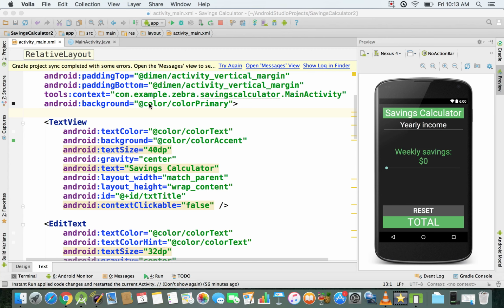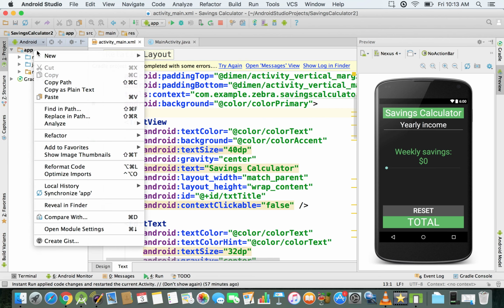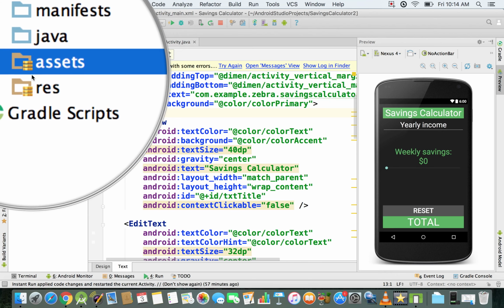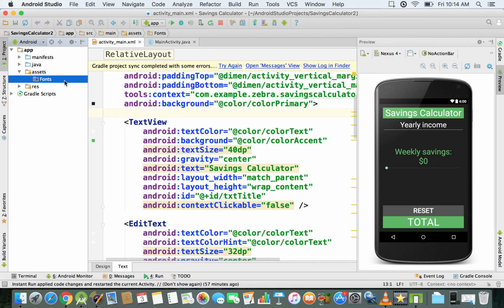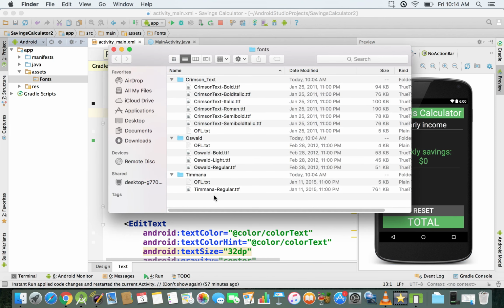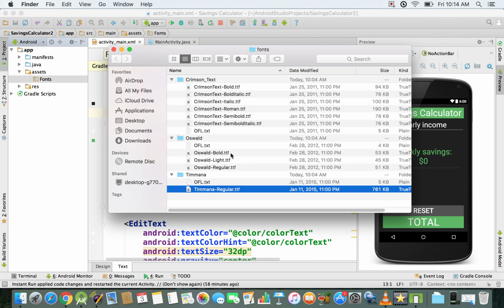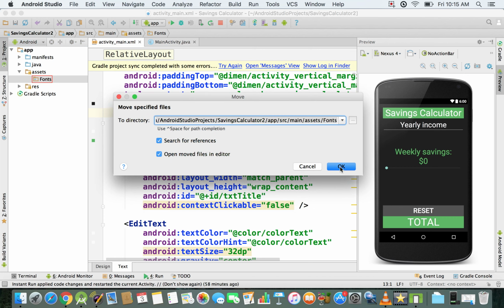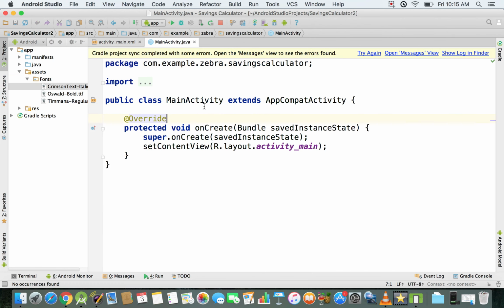Java - Create Assets Folder | Savings Calculator Project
Learn to create an assets folder within your Android app using Java.

In this Java tutorial, we build a "savings calculator" Android app, step by step. Go to the playlist to watch all the videos in order: